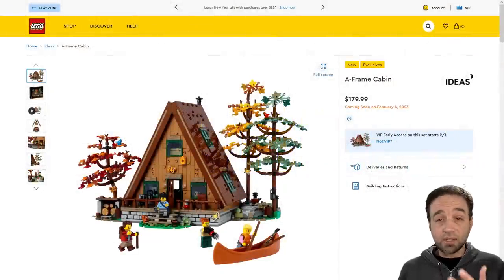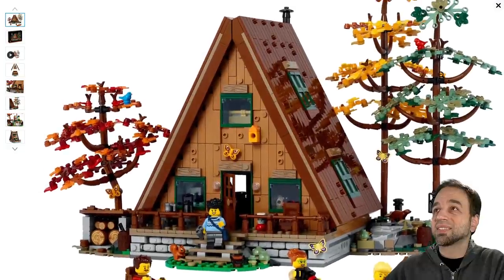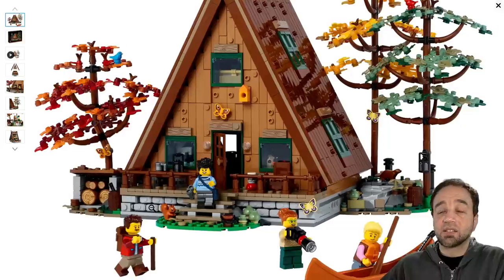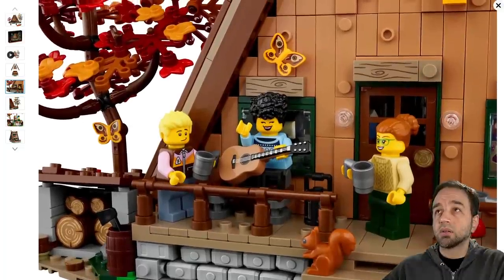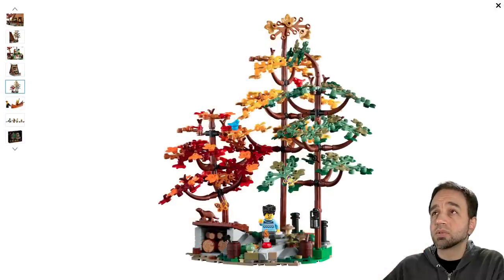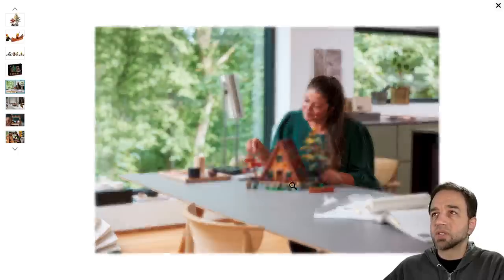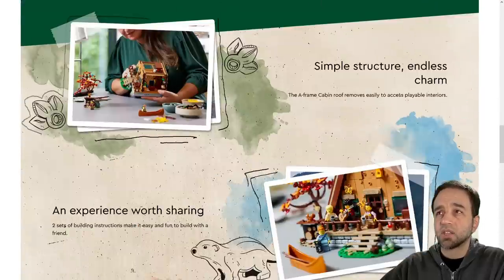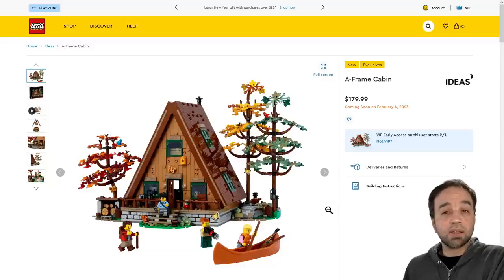LEGO Ideas A-Frame Cabin 21338 set reveal pics & thoughts!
My charity fundraiser-delayed first look at the official unveiling of LEGO's production redesign of the Ideas A-Frame Cabin, releasing on February 1, 2023 for $179.99 / £159.99 / €179.99 with 2082 pieces, 4 minifigures, new butterfly & moth prints, 2 colors of perching birds, an otter, 3 trees, a canoe, and tightly-packed fine interior details.